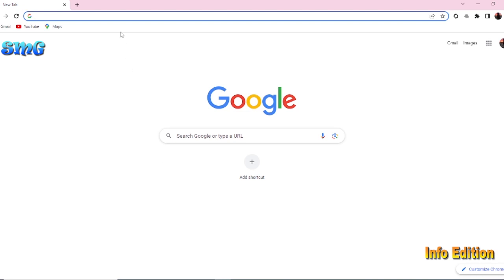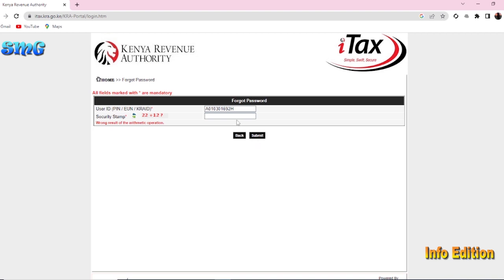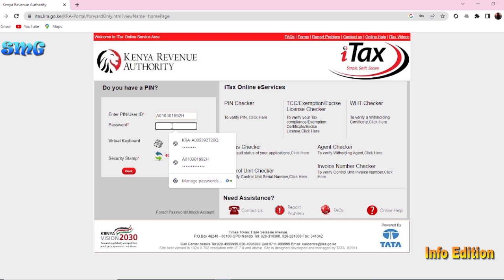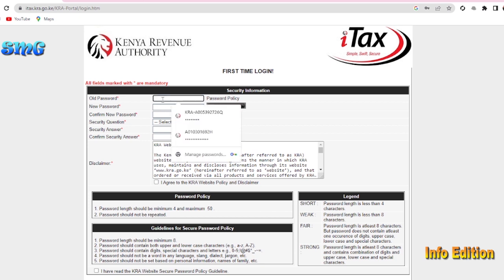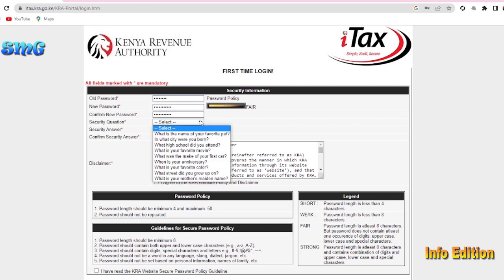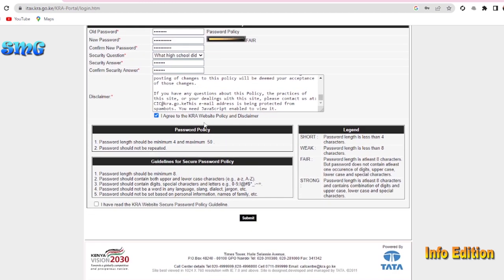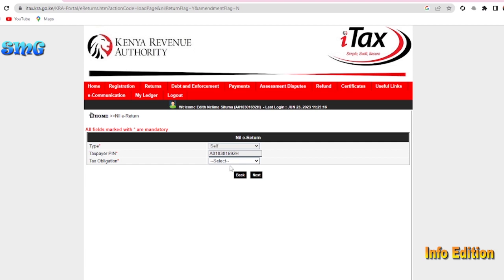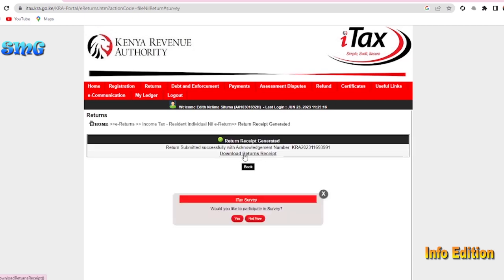HOW TO FILE KRA NIL RETURNS (EASY 5MINS STEP-BY-STEP GUIDE)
KRA Returns.